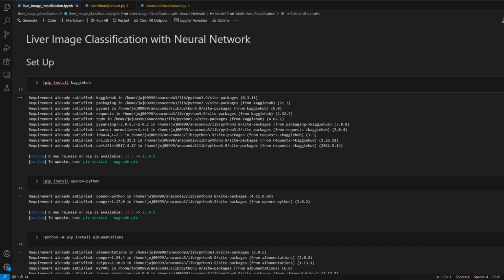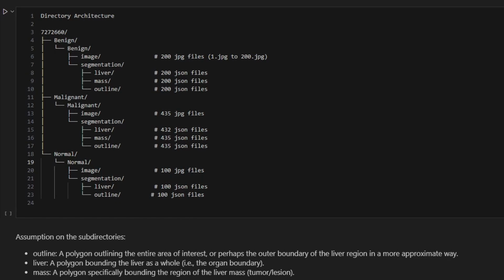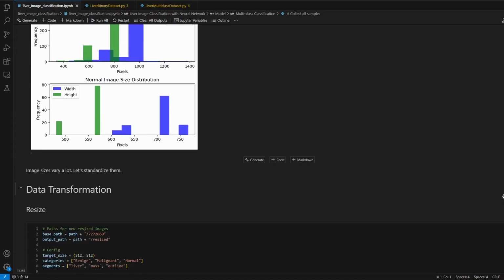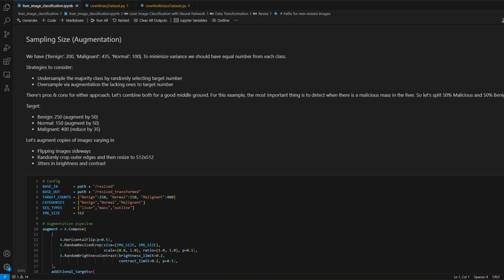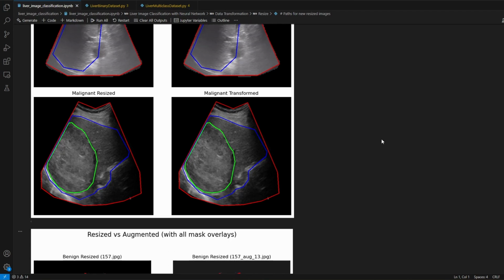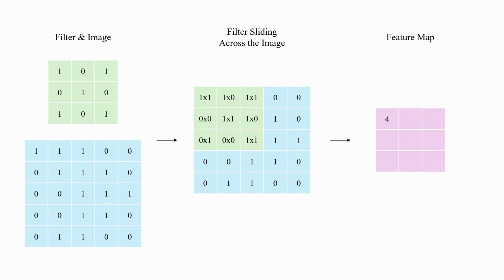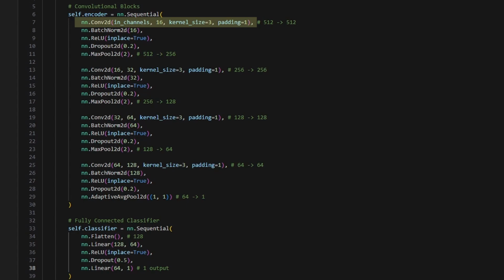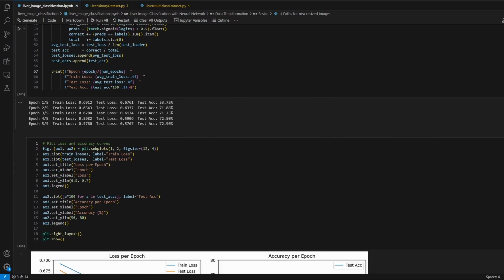Using a Convolutional Neural Network (CNN) to Classify Images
In this video I do a code walkthrough of a neural network modeling project. This should be what a complete start-to-finish data science modeling analysis looks like. In particular, we look at taking a liver image dataset and building a convolutional neural network to classify a healthy liver and malignant livers.

00:00 Introduction and Disclaimer
01:24 Set Up and Dataset
04:12 EDA
04:07 Data Transformation
09:05 Model Set Up
10:16 Convolutional Neural Network
11:32 Modeling: Binary Classification
14:43 Modeling: Multiclass Classification

I also appreciate any suggestions on improving the video and further content.

Note I do not claim ownership of any assets including images used in the video.